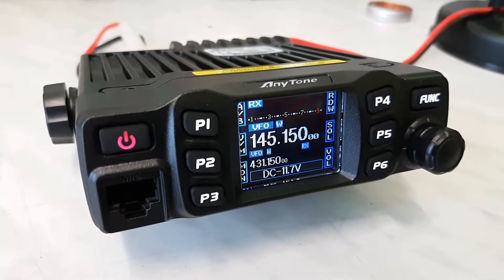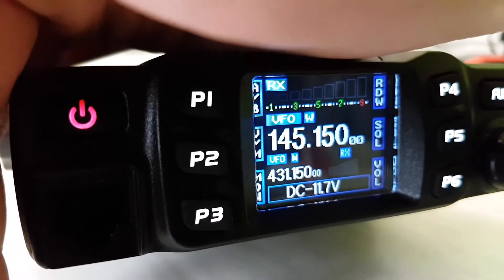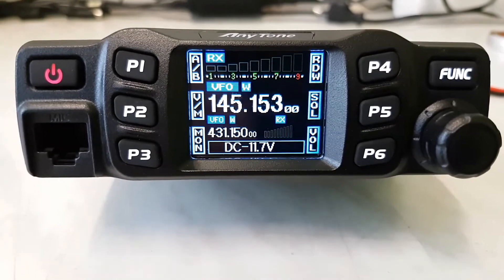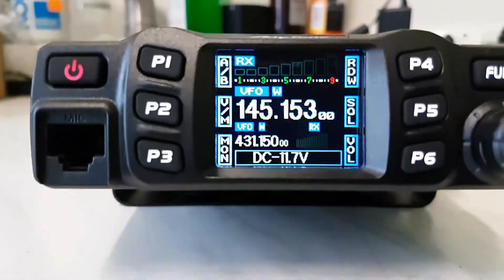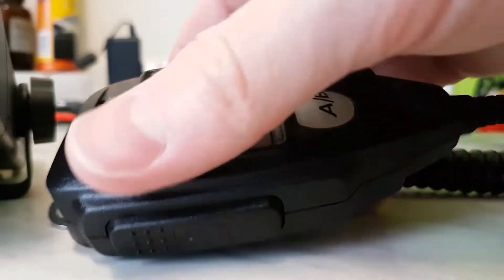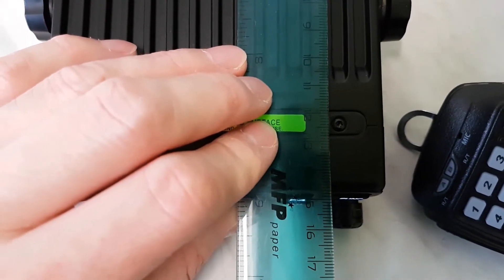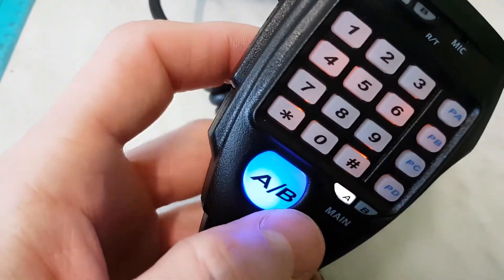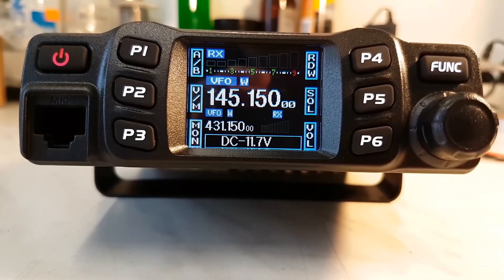AnyTone AT-778UV Dual band FM transceiver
Today arrived my new toy the AnyTone AT-778UV dual band FM 25W mini mobile transceiver with bright nice color display. Let see my first impressions with him. ;-) PRICE??? 93€ !!!